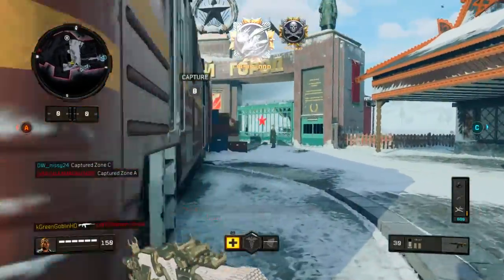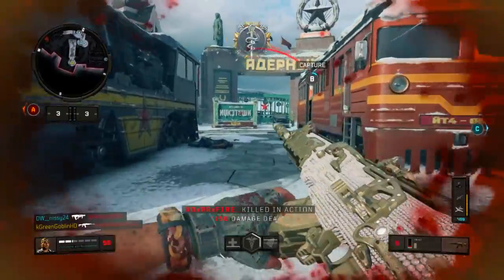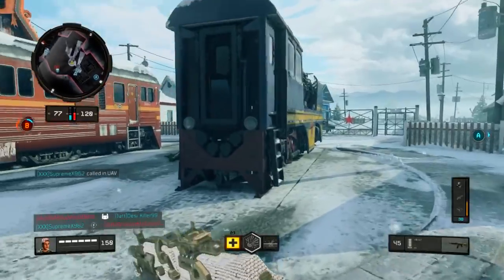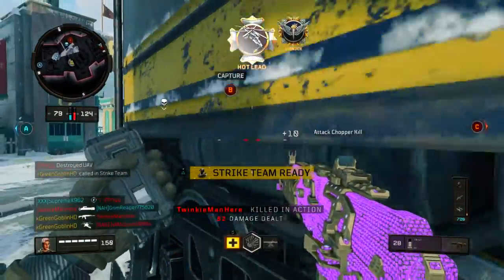BEST CLASS SETUP IN BLACK OPS 4 RIGHT NOW! CALL OF DUTY BO4 BEST CLASS SETUPS IN BO4!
Best Class Setup In Black Ops 4 Right Now! Call of Duty BO4 Best Class Setups in BO4 Multiplayer! In this video I talk about my favourite class in black ops 4 right now and why I think this is a best class setup in bo4 because of how strong this weapon is damage wise plus with the added fire rate of rapid fire and the mobility and utility of stock and hybrid mags, SUBSCRIBE for MORE Call of Duty Black Ops 4 Multiplayer!